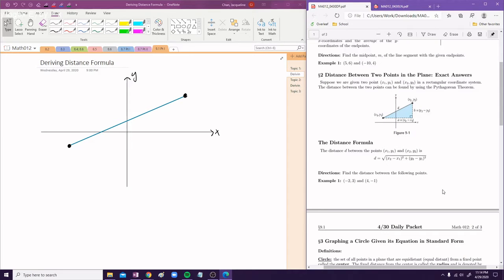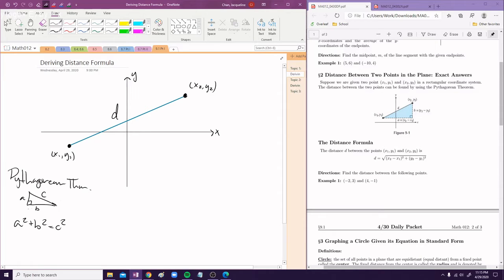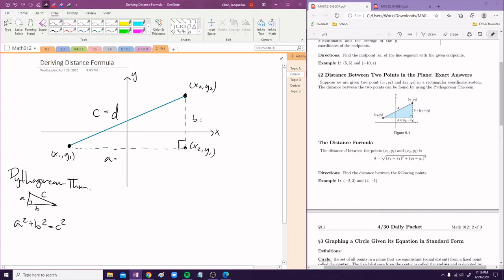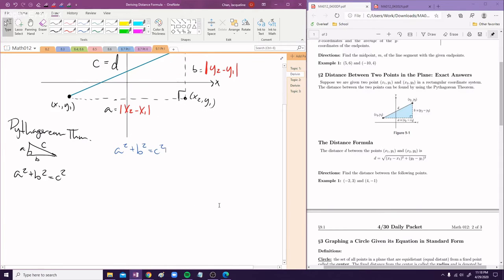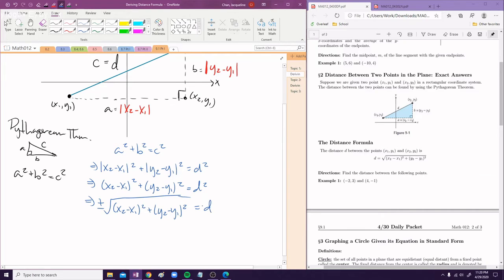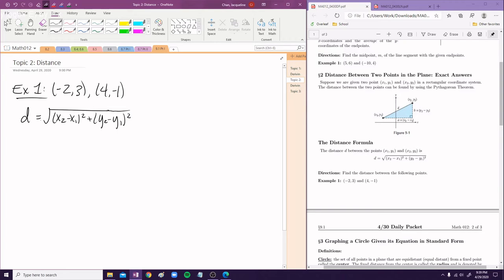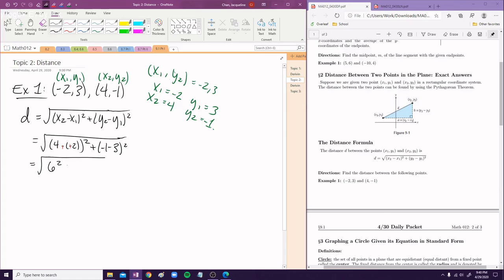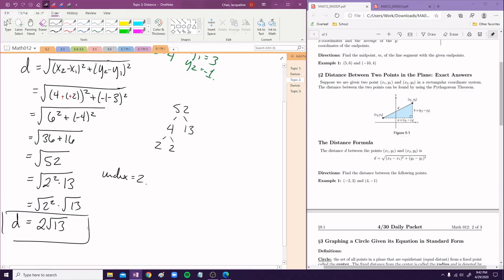4/30 Topic 2 Notes and Example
4/30 Topics. Topic 2 of the daily packets covers deriving the distance formula and goes over an example on how to apply it. (Section 9.1 of the textbook)